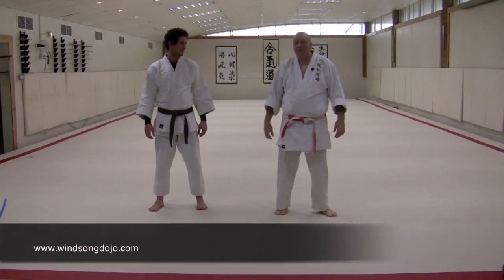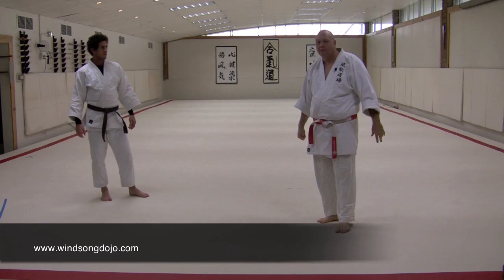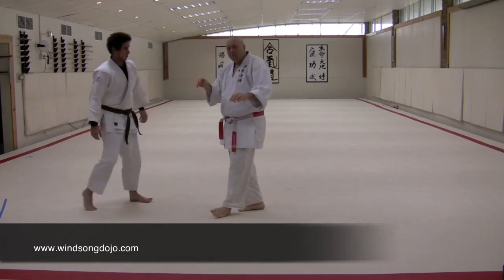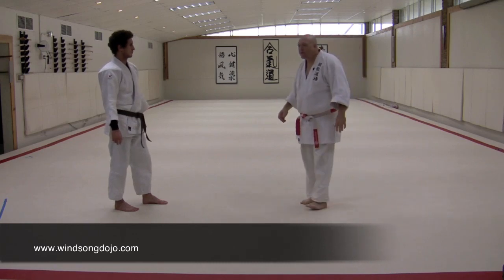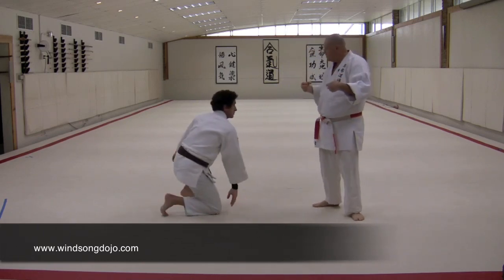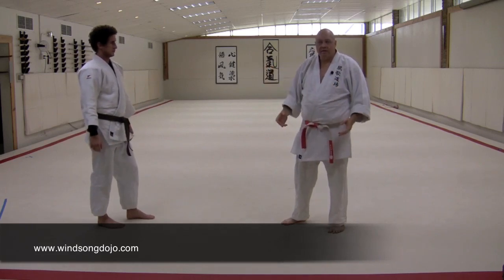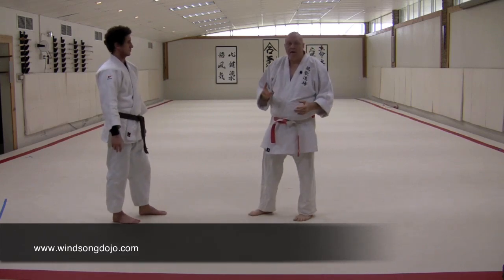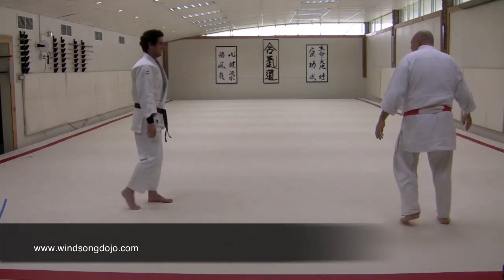Judo: Te Waza - Moment of Engagement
Nick Lowry offers some judo Te Waza tips for how to activate your opponent with your hands at moment of engagement - when you first come into contact. Nick shows how a more relaxed subtle pulsing technique can be more effective than blasting your partner.